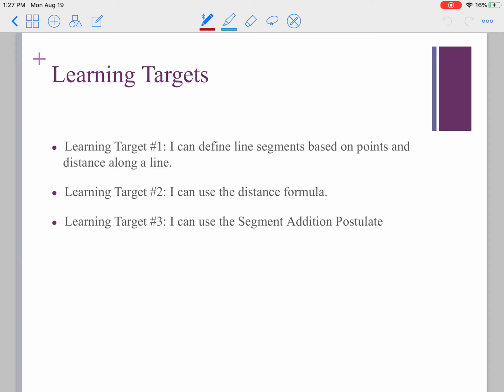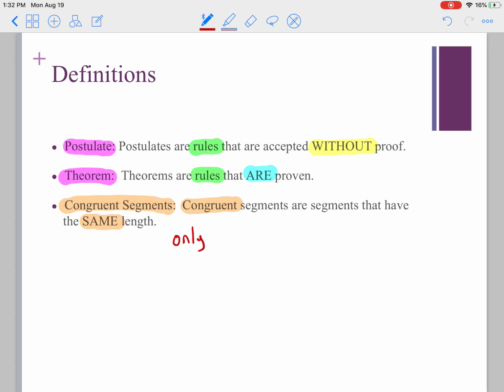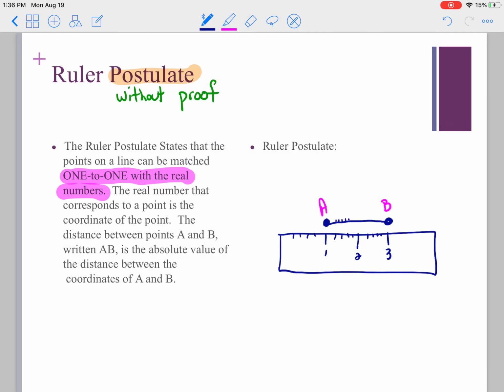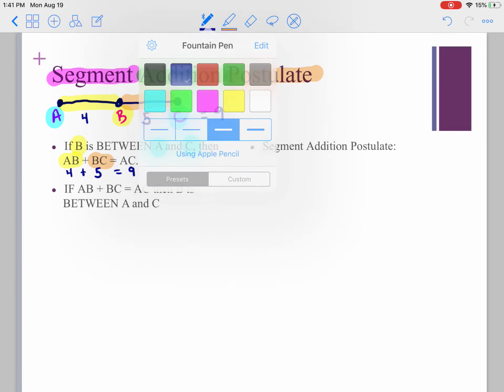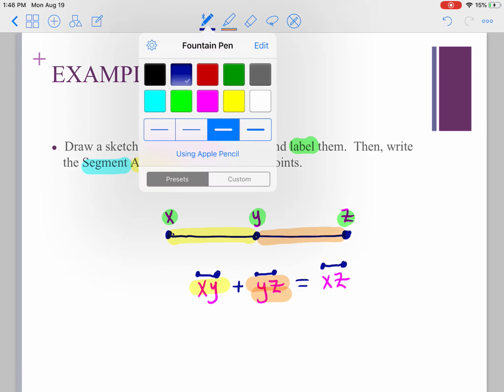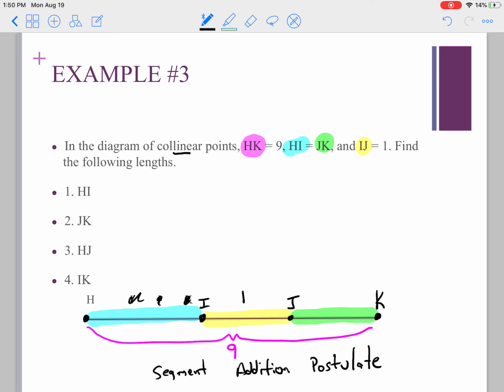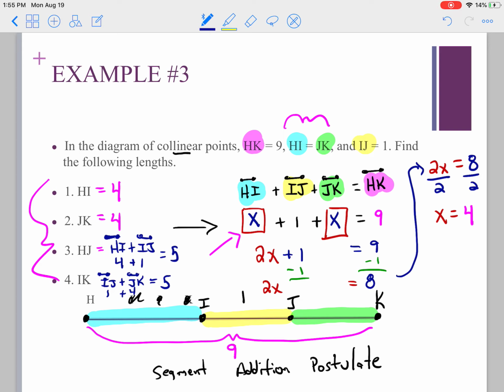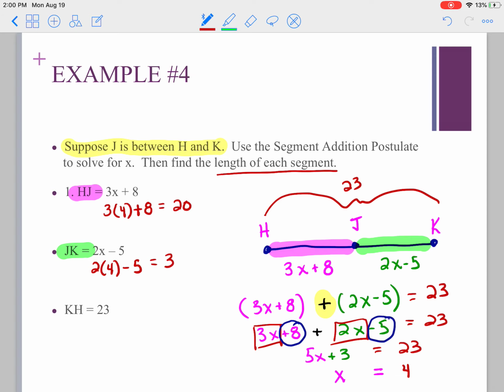Unit 1.3 - Video - Guided Notes - Points Lines Planes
This is the instructional video that aligns with Unit 1.3 - Guided Notes and PowerPoint.